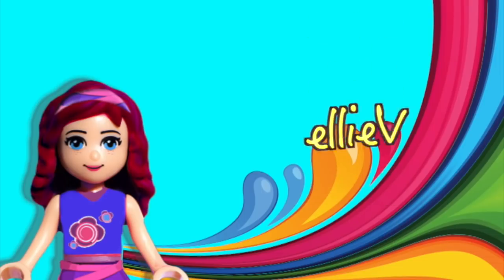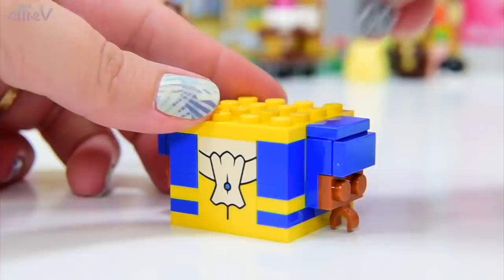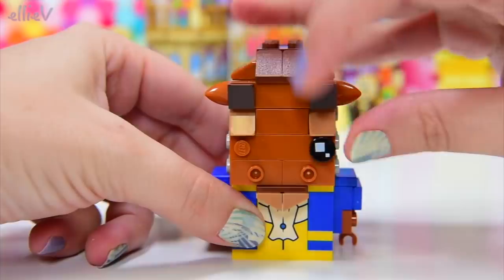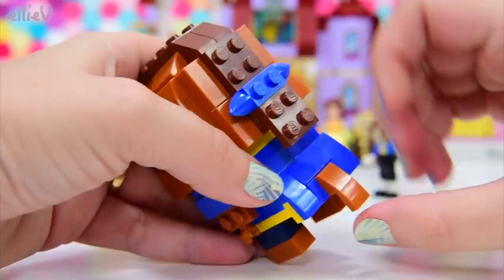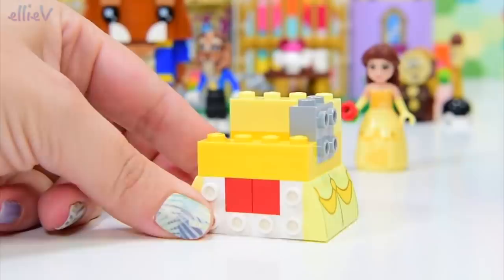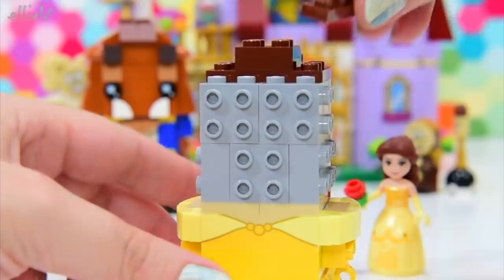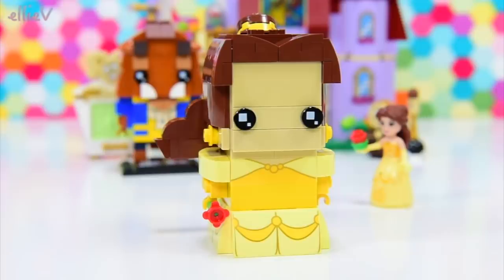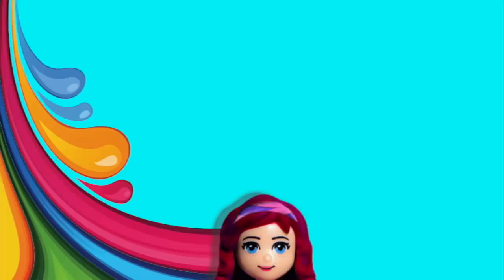Lego Beauty & the Beast Disney Princess Brickheadz Build Silly Play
Beauty and the Beast have decided that they would like some big commemorative statues of themselves for the garden of their palace, and the Lego Brickheadz are just perfect for this purpose! And they are super duper cute in Brickheadz form too. Who would have thought that a blocky Lego Disney Princess and Prince would be so adorable?

LEGO® BrickHeadz construction characters bring you a brand new way to collect, build and display iconic characters from your favorite movies, TV series, games and comics. This beautiful BrickHeadz construction character featuring Belle is fun to build using colorful LEGO System bricks that recreate all of her iconic details from the classic Disney animation Beauty and the Beast, including buildable flowing hair with a ribbon and earrings. She also has a buildable rose in hand and stands on a baseplate with series number and BrickHeadz icon. Add some fairytale romance to your home, office or anywhere you like.

Buildable LEGO® BrickHeadz construction character featuring Belle has colorful and authentic detailing from the classic Disney animation Beauty and the Beast, BrickHeadz eyes, buildable and detachable rose, plus a display baseplate.
Each LEGO® BrickHeadz construction character comes with its own buildable collector’s baseplate, featuring series number and BrickHeadz icon.
Have fun growing your LEGO® BrickHeadz collection with other classic characters, including 41596 Beast, from your favorite movies, TV series, games and comics.
Mash up your LEGO® BrickHeadz construction characters to create supercool hybrids or your own amazing characters